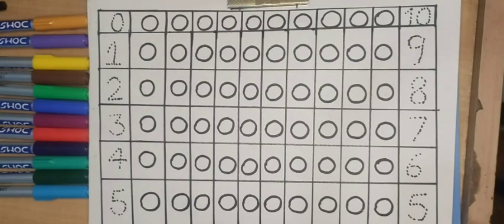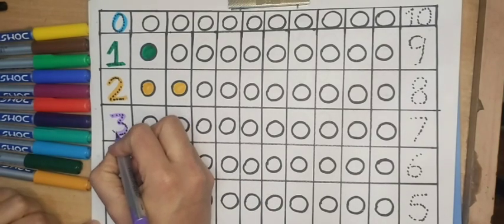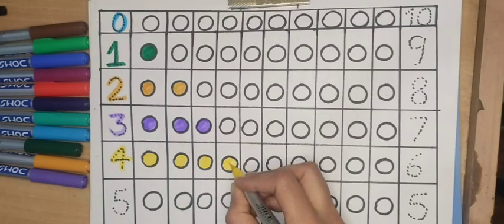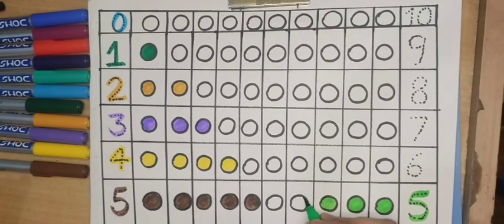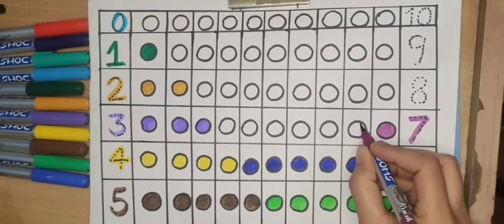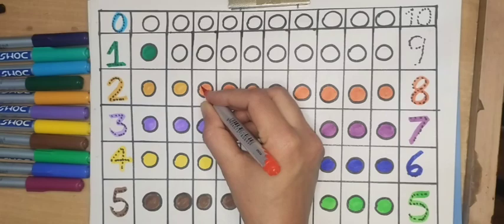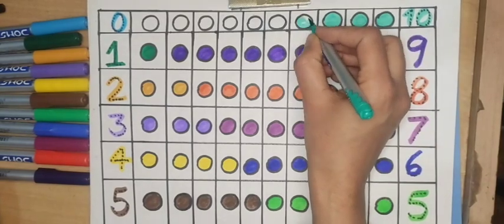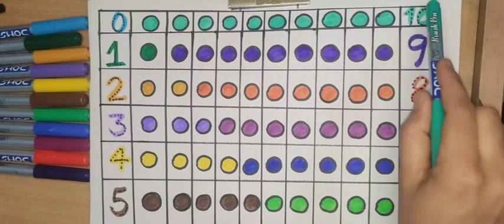123numbers,learn to write and count 1-10, colouring the circle by the number for kids and toddlers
shree radhe radhe
hi guys

12345numbers,learn to write and count1-20,numbers song for kids and toddlers,123,1to20#kids#toddlers hobby love for drawing#shortvideo
creative corner
how to 12345numbers,learn to write and count1-20,numbers song for kids and toddlers,123,1to20#kids#toddlers
how to make a easy 12345numbers,learn to write and count1-20,numbers song for kids and toddlers,123,1to20#kids#toddlers
how to make drawings for kids

yashvee love to draw
she wants your love in form of likes
please shower your love guys